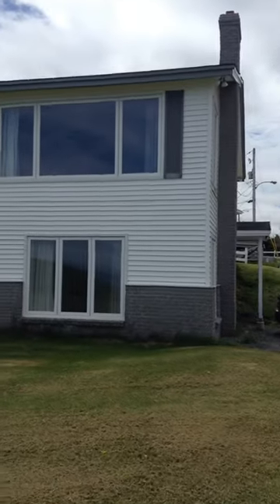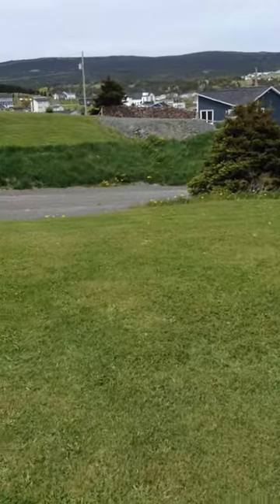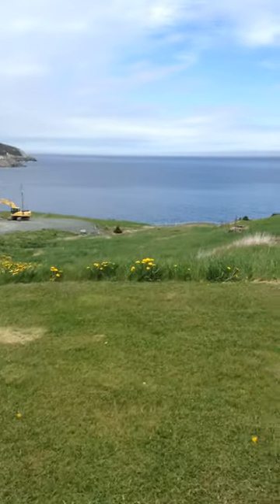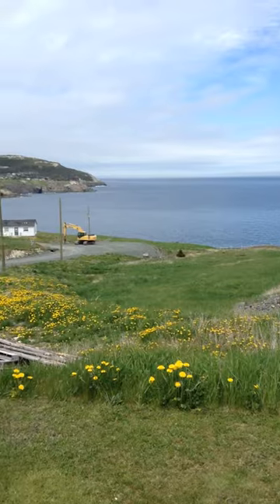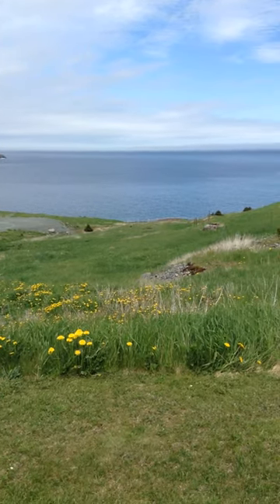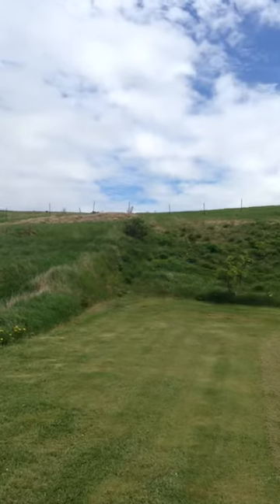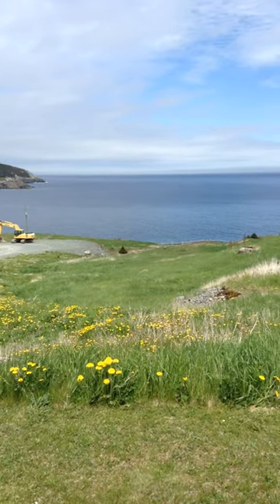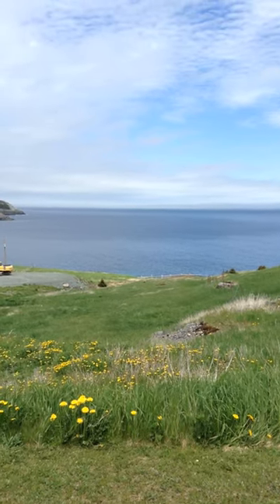12 BANK RD POUCH COVE #1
12 BANK RD POUCH COVE #1